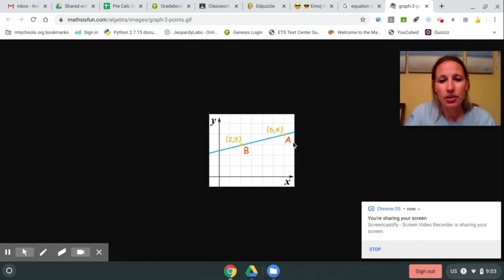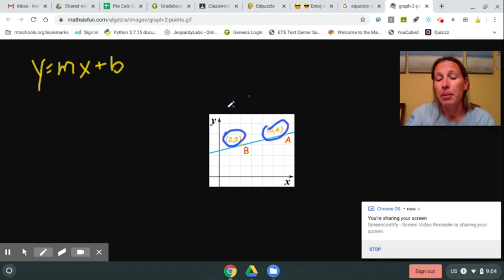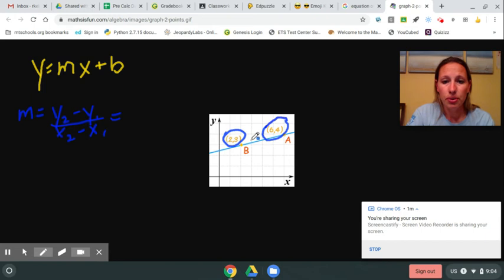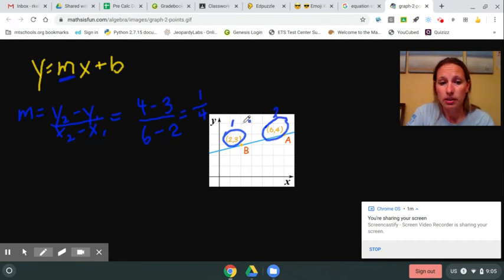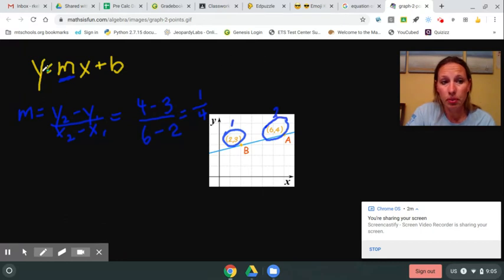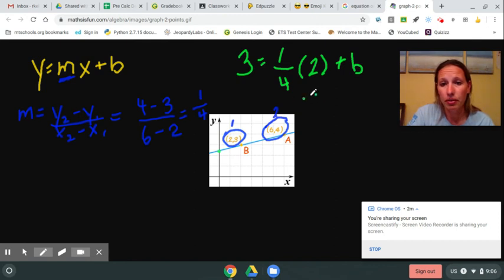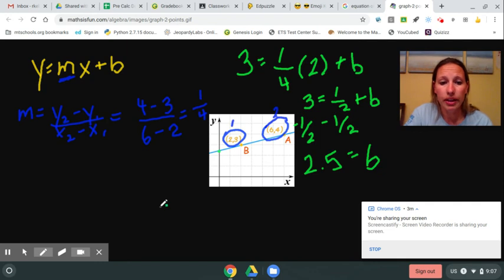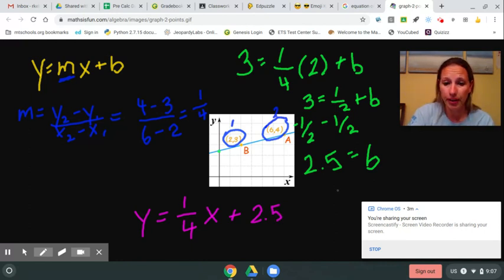Alg IA Eq of Line from 2 points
Finding the equation of a line from 2 points.